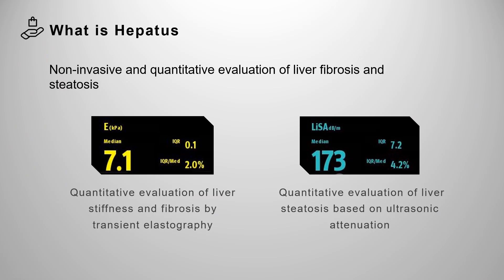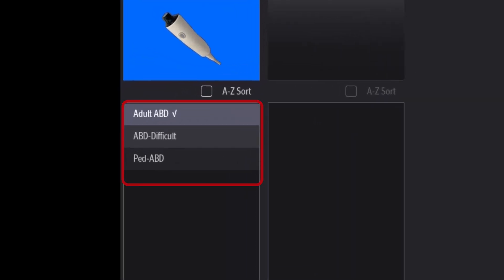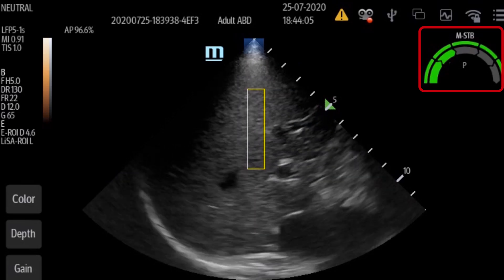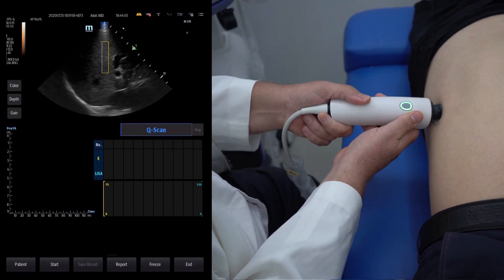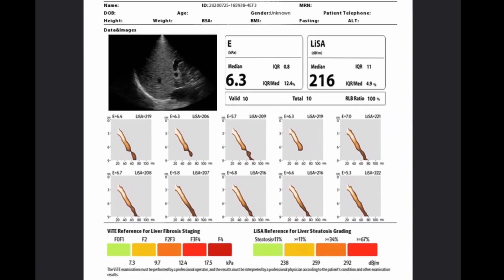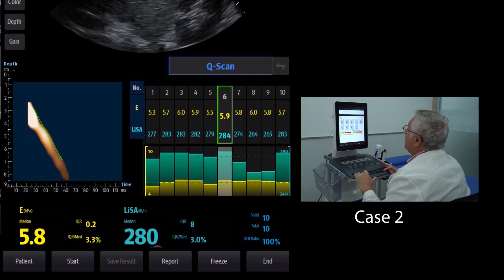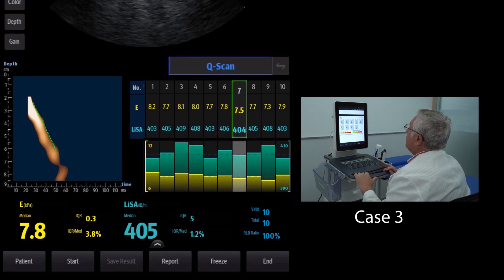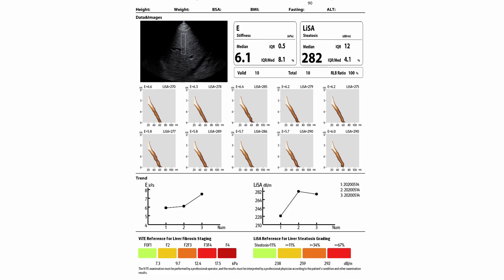Hepatus 6 Ultrasound Operational Video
The Hepatus 6 Transient Elastography Diagnostic ultrasound machine Mindray’s latest technology in liver care is a complete solution for non-invasive liver disease management using transient elastography.